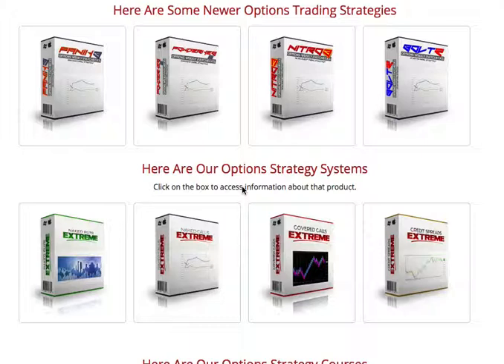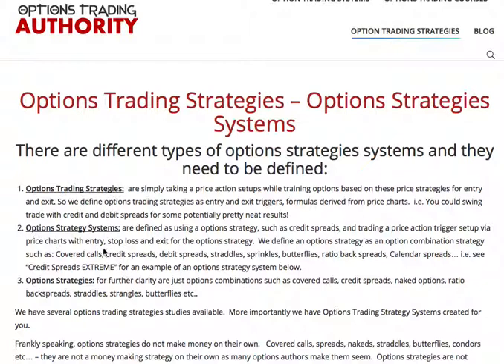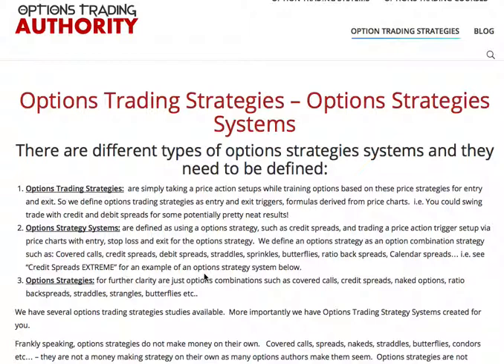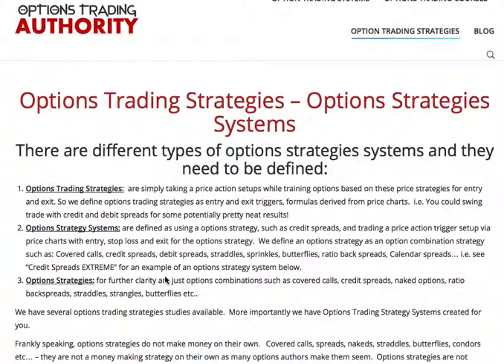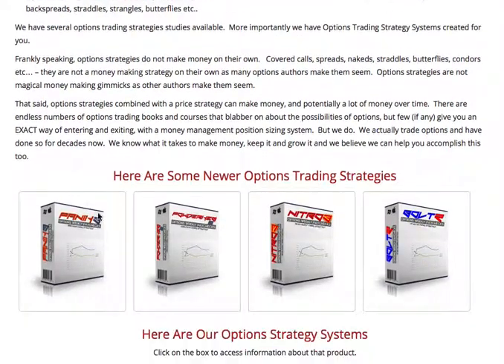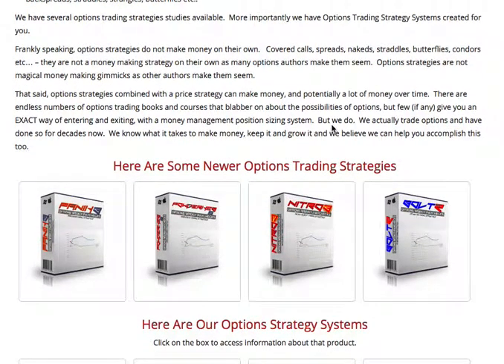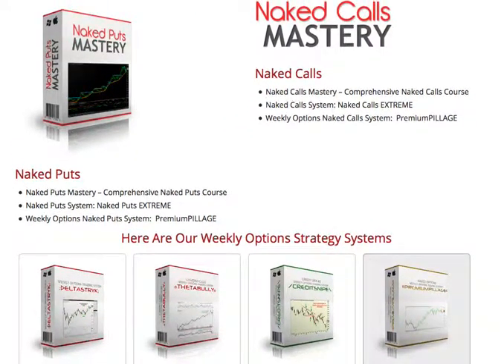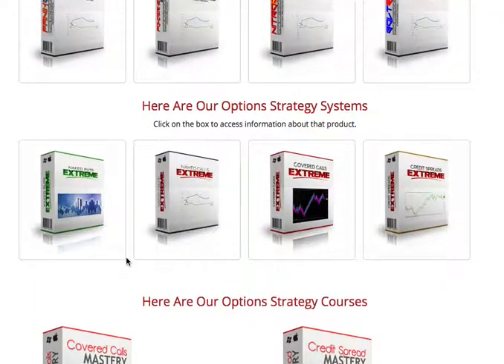Options Trading Strategies Systems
Come CR large collection of options trading systems. In this case we have options strategies systems. This means we trade a particular option strategy, options combination strategy in combination with a price-based trading strategy, System.